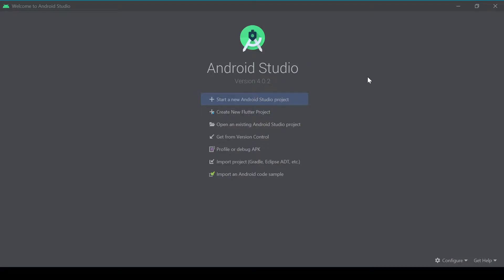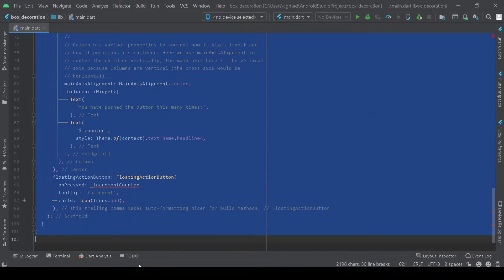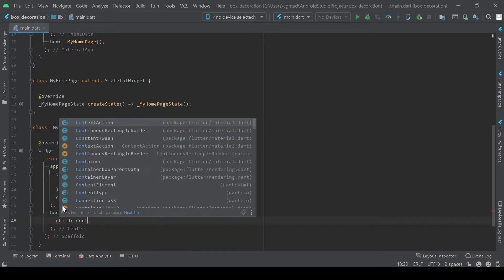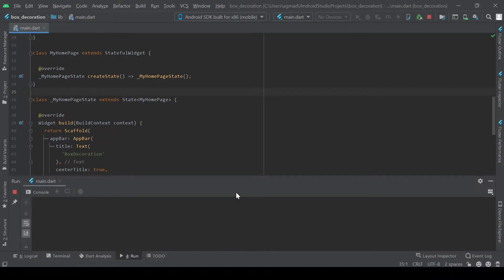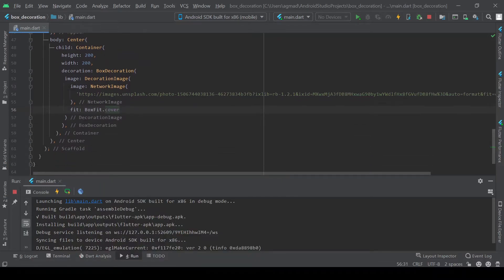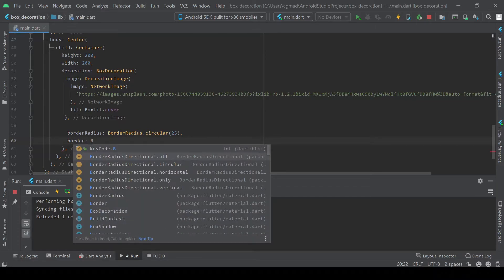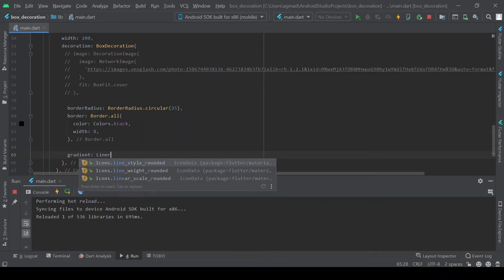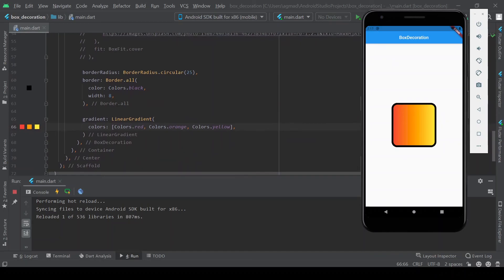Flutter A to Z | BoxDecoration | #2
The first in a series this video goes through how to use the BoxDecoration Widget in Flutter.